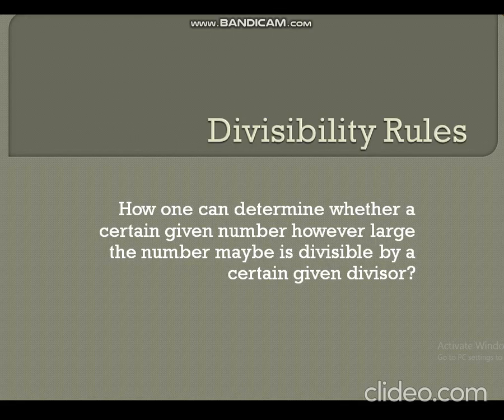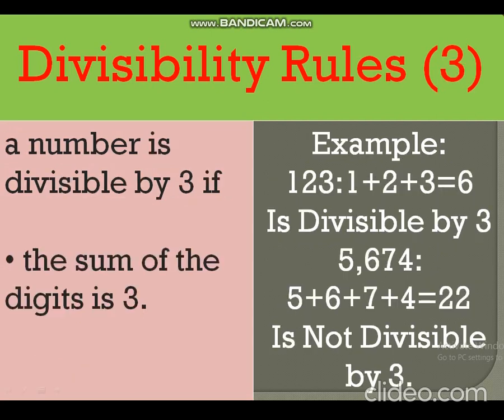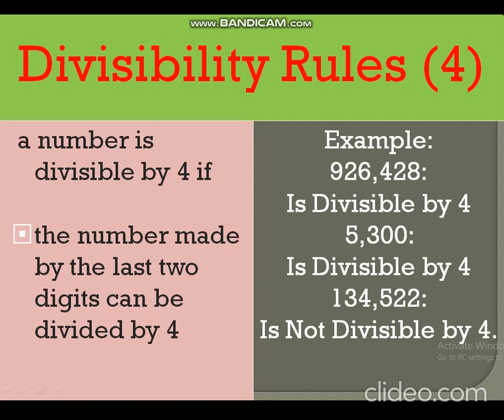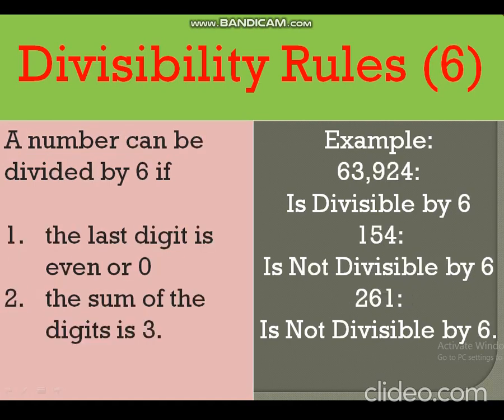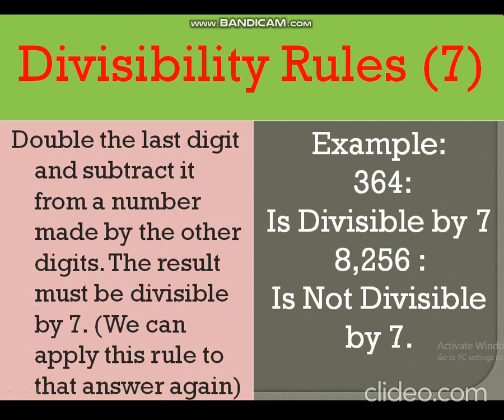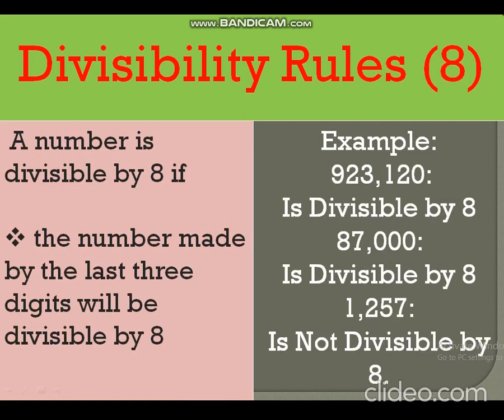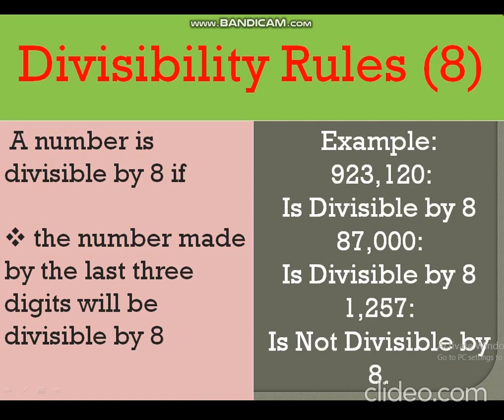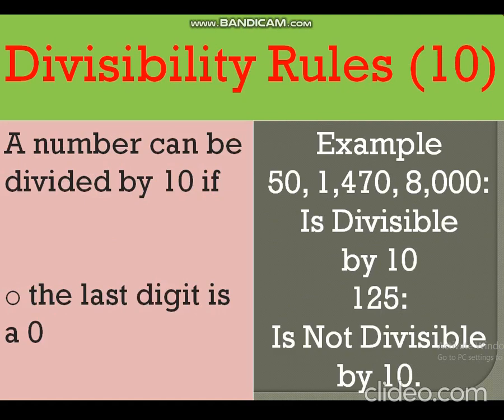Divisibility rules 1 to 10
This Video is suitable for everyone
Share and
Share and
Please wait for my next Video on Divisibility Rules 11 to 20